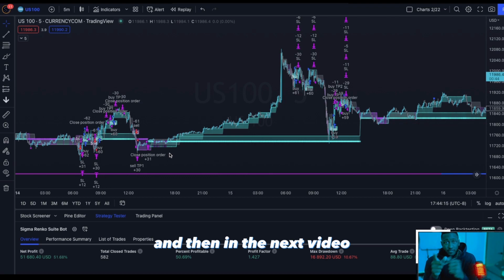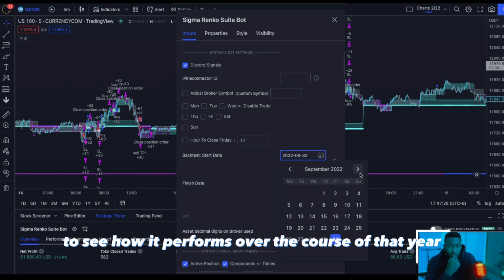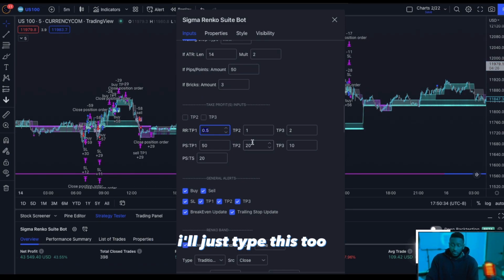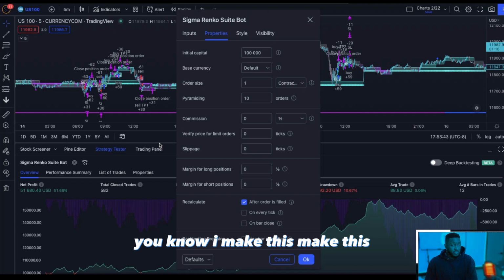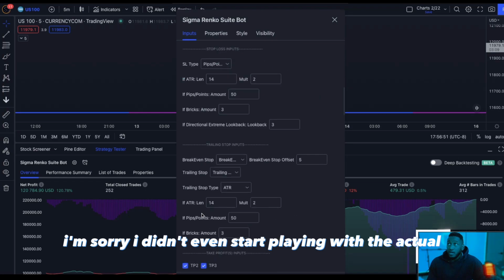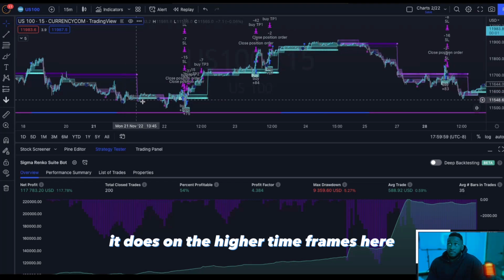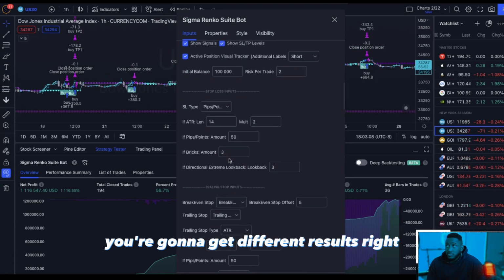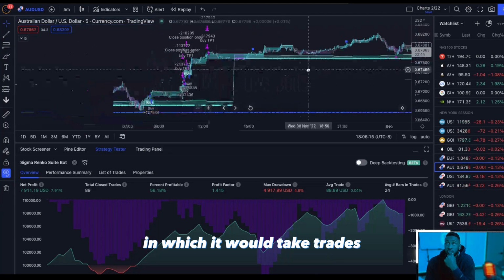RENKO SUITE BACK TESTER + AUTO BOT: The #1 Renko Trading System